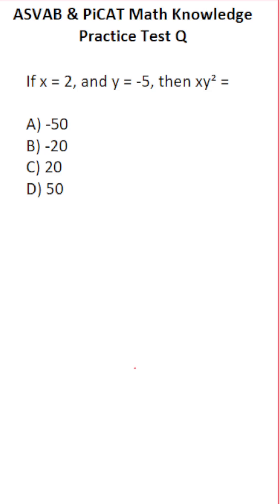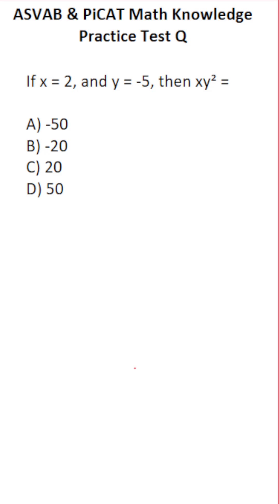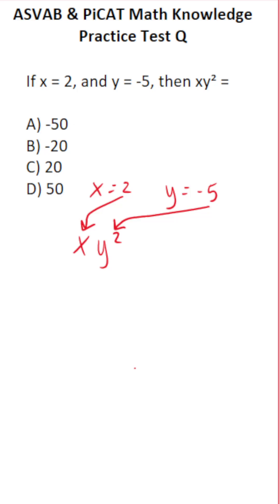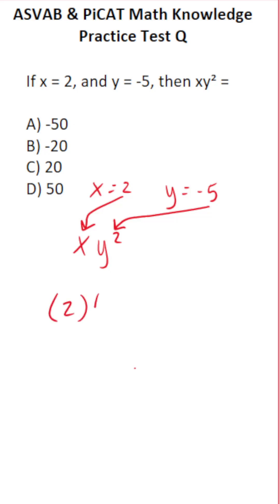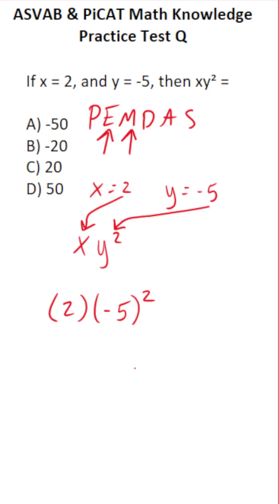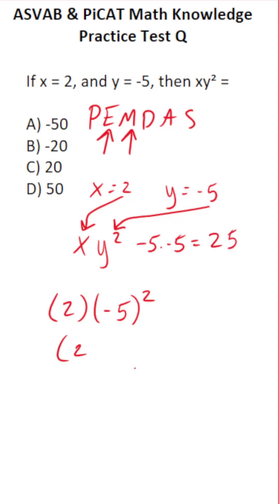Evaluating Expressions: ASVAB/PiCAT Math Knowledge Practice Test Q acetheasvab w/